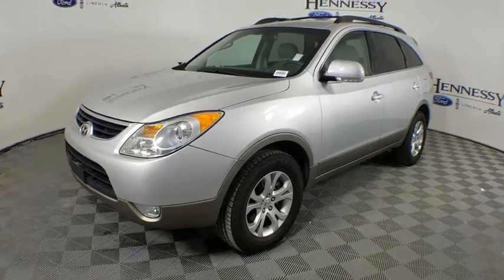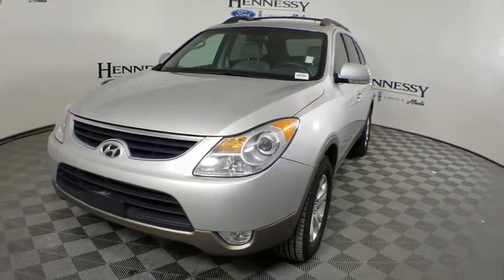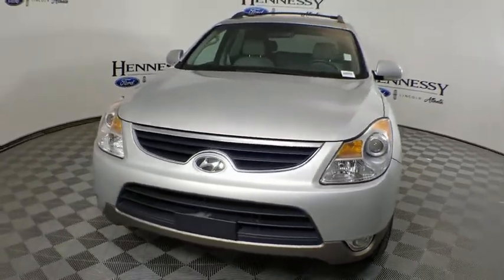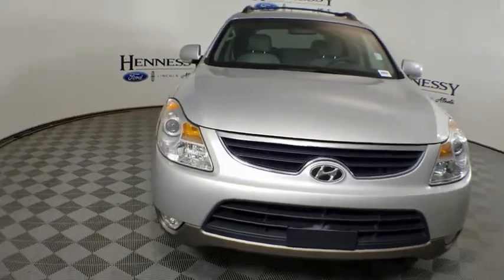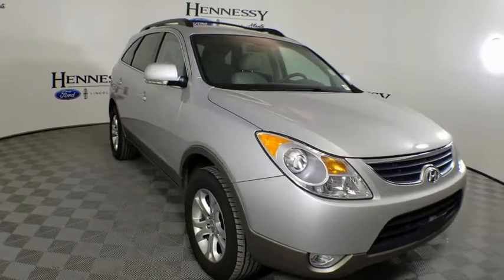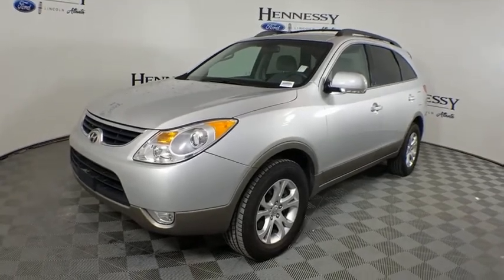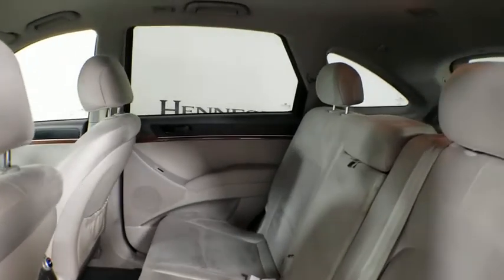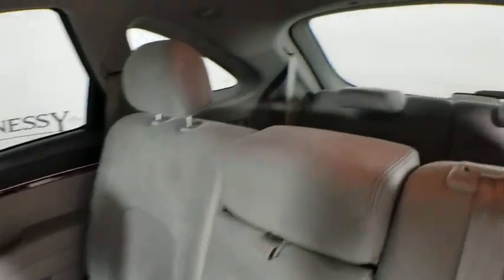2012 Hyundai Veracruz Atlanta, Marietta, Decatur, Johns Creek, Alpharetta, GA 11237C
Shimmering Silver Used 2012 Hyundai Veracruz available in Atlanta, Georgia at Hennessy Ford. Servicing the Marietta, Decatur, Johns Creek, Alpharetta, GA area.

Hennessy Ford
5675 Peachtree Industrial Blvd

CLEAN CARFAX and SOLD AS-IS Hennessy Ford / Lincoln is pleased to offer you this exceptional 2012 Hyundai Veracruz. This Limited Veracruz Exterior is finished in Shimmering Silver Metallic and the interior is finished in PLUS... this exceptional vehicle comes well equipped with CLEAN CARFAX and SOLD AS-IS AND gives you an amazing driving experience along with impressive Fuel efficiency rating!! 17/22 City/Highway MPGClean CARFAX.Come experience the all new Hennessy Ford Lincoln of Atlanta. Our all new state of the art Sales and Service facility is now open on Peacthree Industrial Blvd. In Chamblee. Hennessy Ford Lincoln Atlanta is the premier Ford dealership in Atlanta GA for all of your automotive needs. We have over 1,000 Exceptional New and Pre-owned vehicles in stock for you to choose from every day. We are the leading the way with Real-Time Market based Pricing that yields you the Best values on every car and truck we offer.